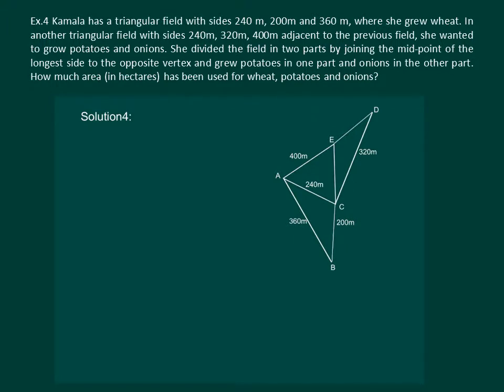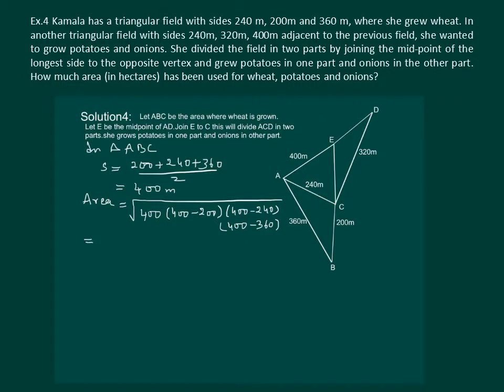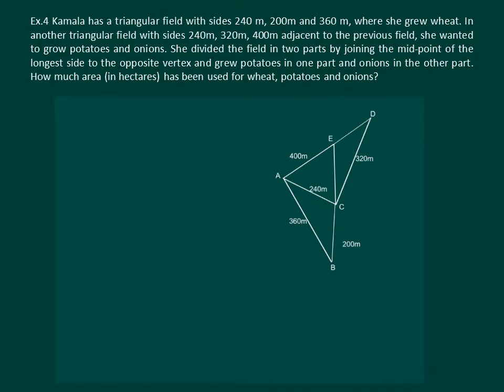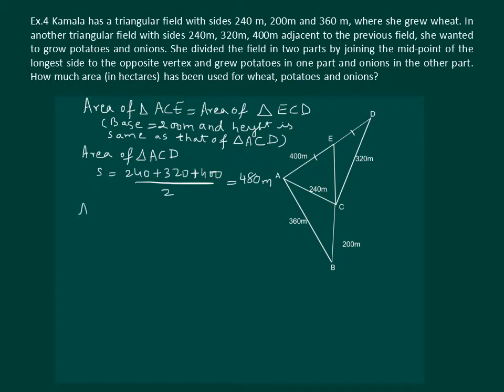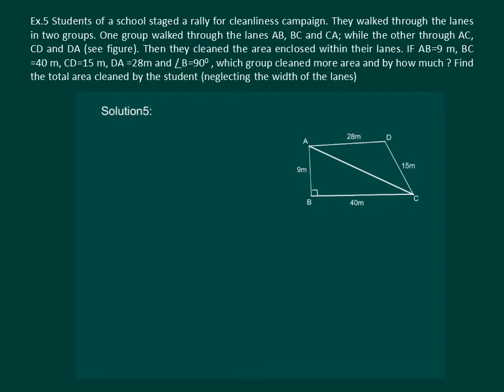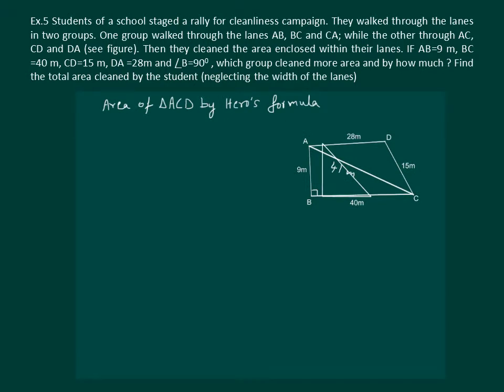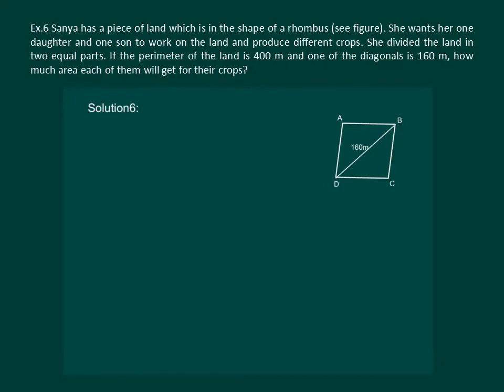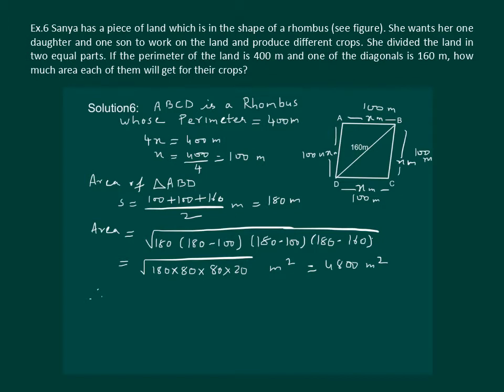Math Class 9 Chapter 12 Part III|HERON’S FORMULA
HERON’S FORMULA

Heron was born in about 10AD possibly in Alexandria in Egypt. He worked in applied mathematics. His works on mathematical and physical subjects are so numerous and varied that he is considered to be an encyclopedic writer in these fields. His geometrical works deal largely with problems on mensuration written in three books. Book I deals with the area of squares, rectangles, triangles, trapezoids (trapezia), various other specialised quadrilaterals, the regular polygons, circles, surfaces of cylinders, cones, spheres etc. In this book, Heron has derived the famous formula for the area of a triangle in terms of its three sides.